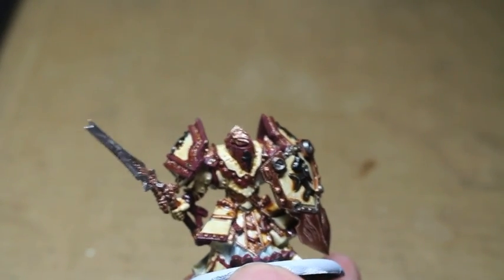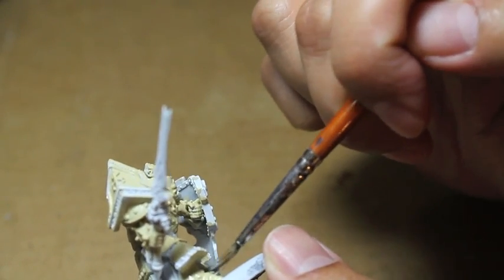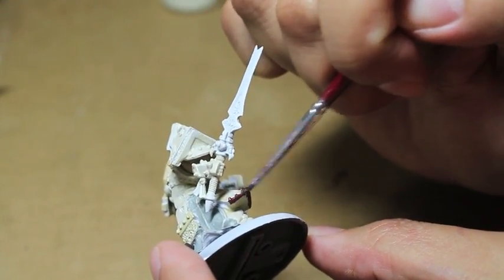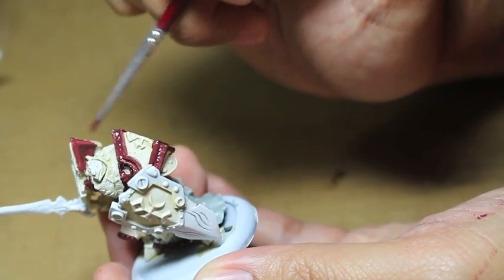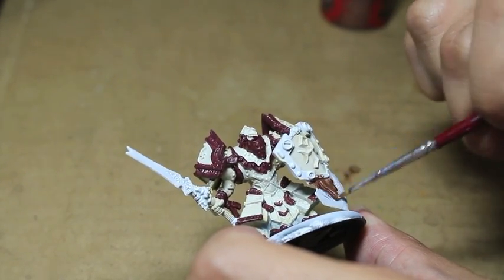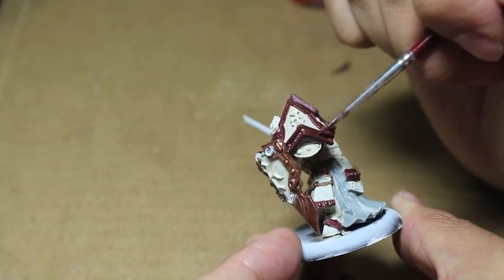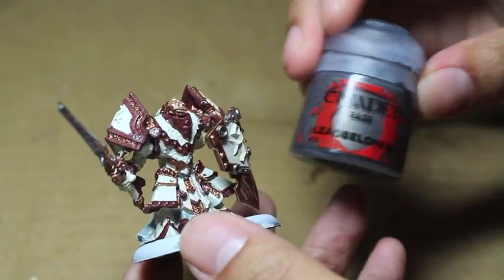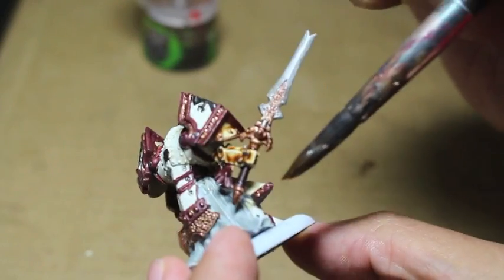How to Paint Protectorate of Menoth Cinerator - PART 1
CLICK HERE for background music!